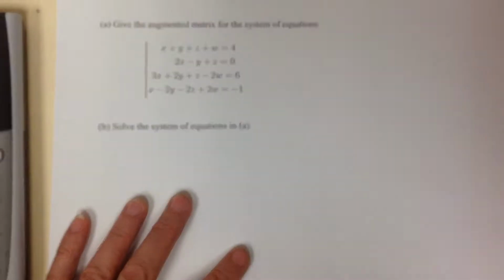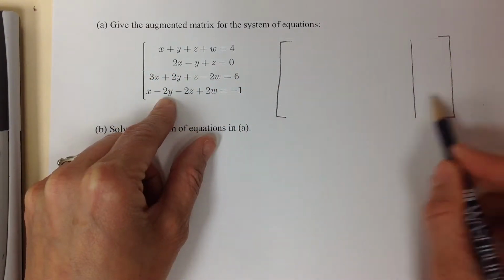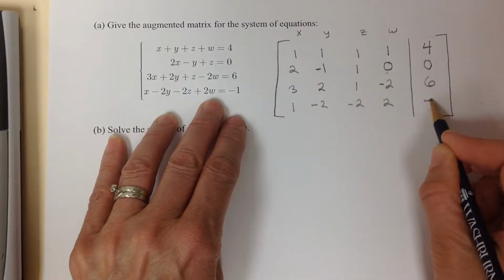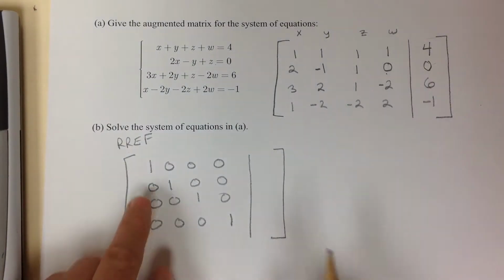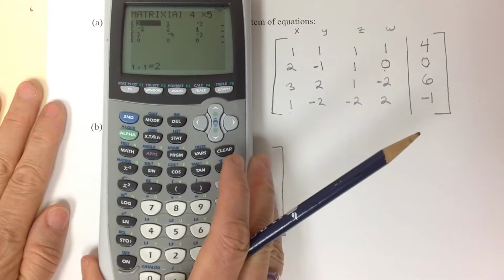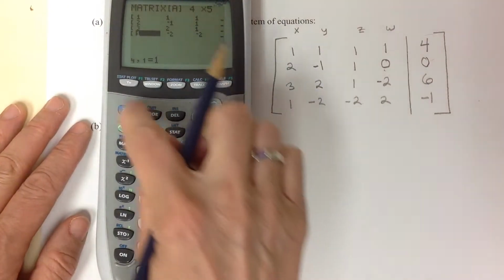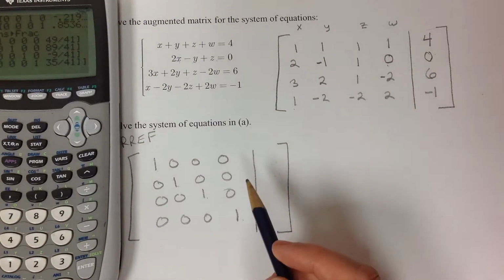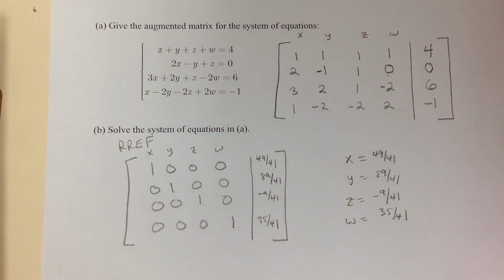Section 8 2 system equations2